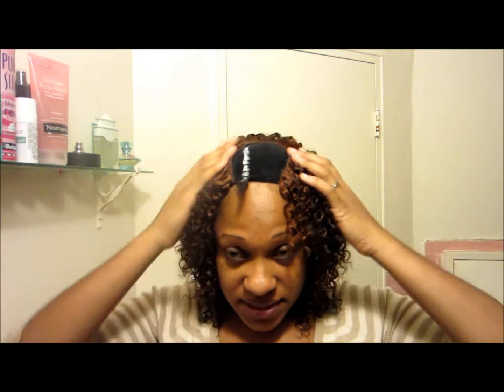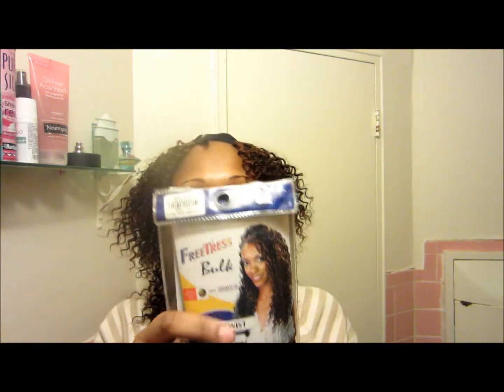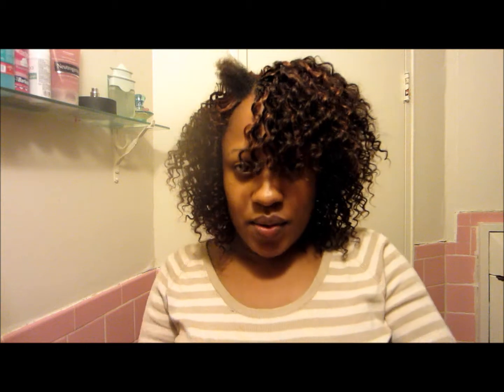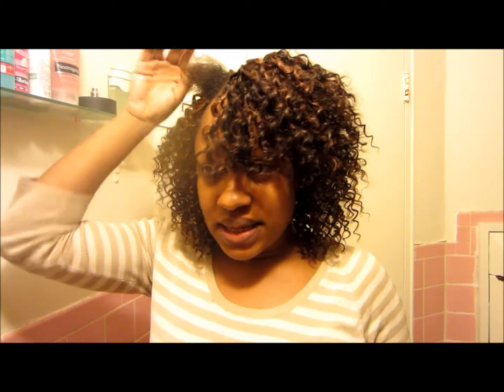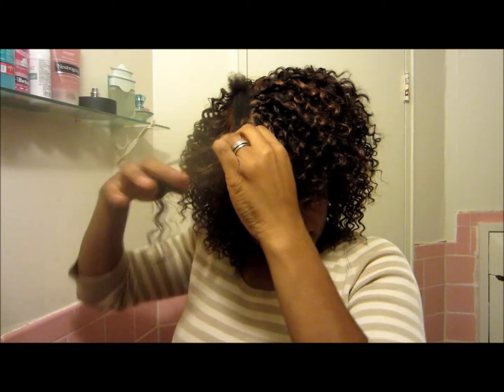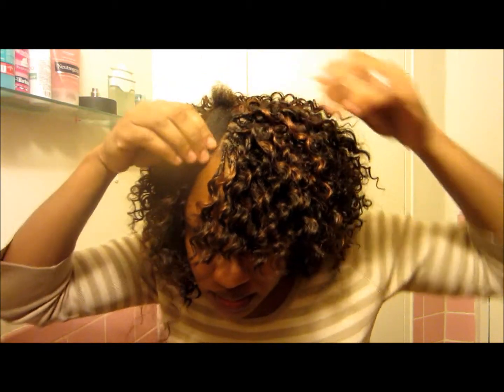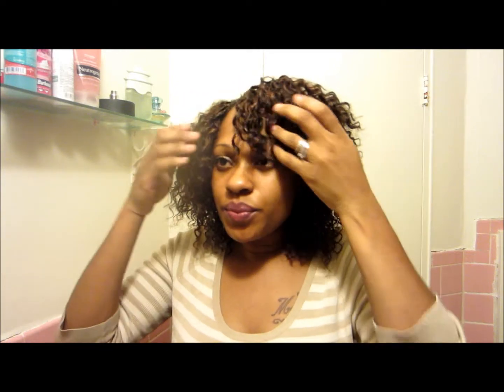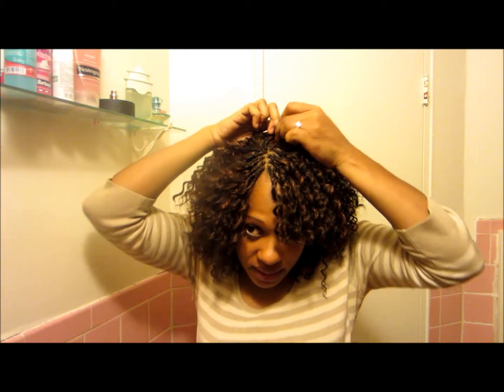Quickweave w/Micro Braids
Hair: Outre Timeless Bohemian . I brought this hair at my local BSS for $15.99